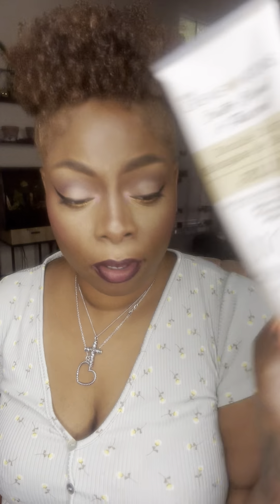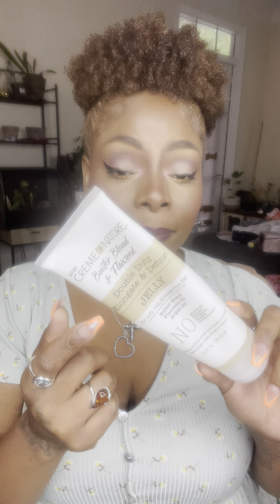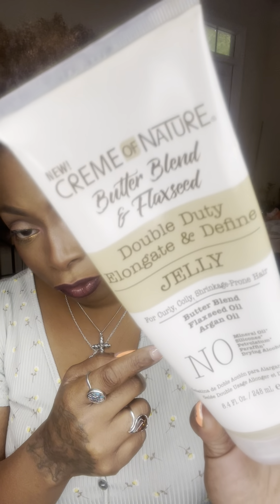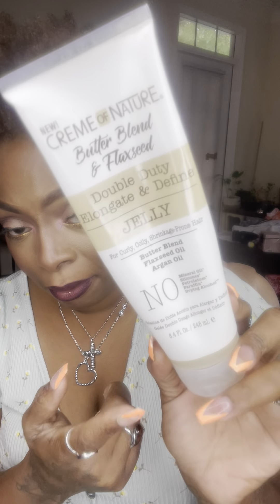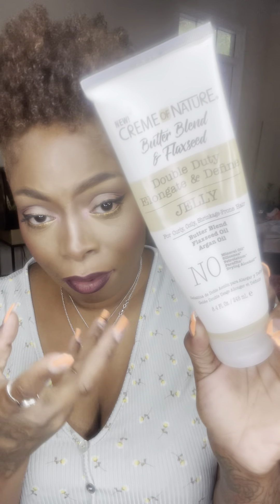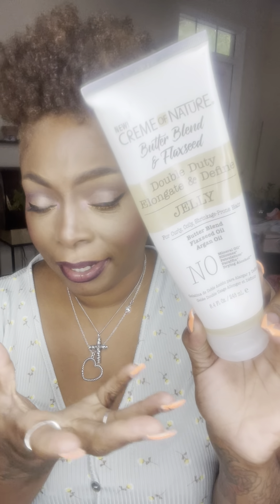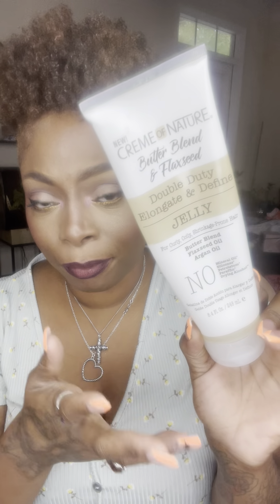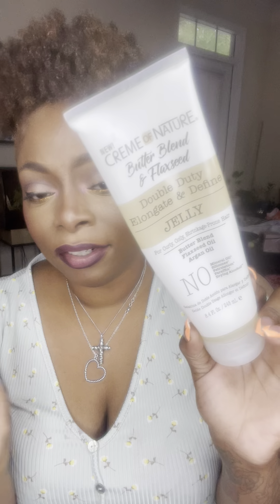Creme of nature hair products + for coily hair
Crème of nature butter blend & flaxseed .

This was a great idea product to keep the hair hydrated for longer periods.